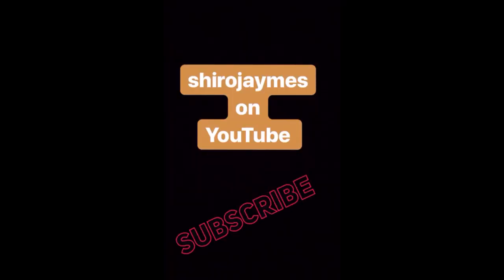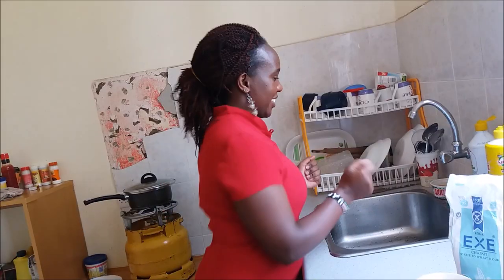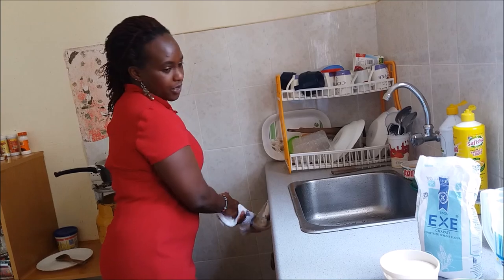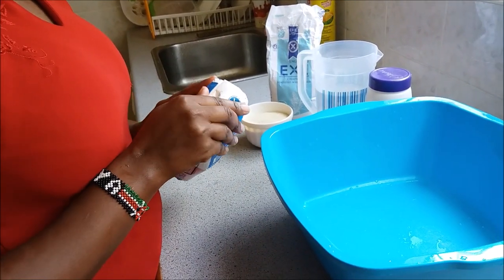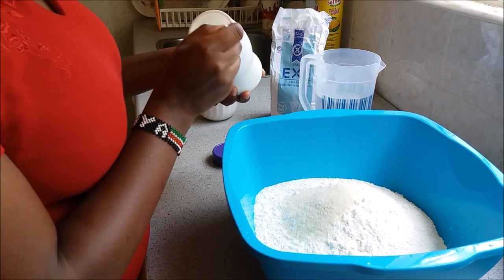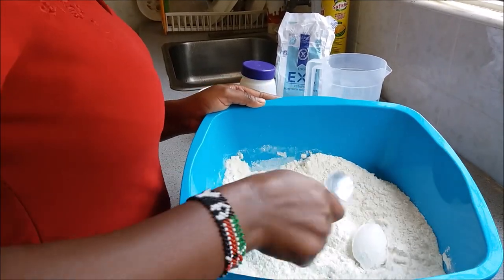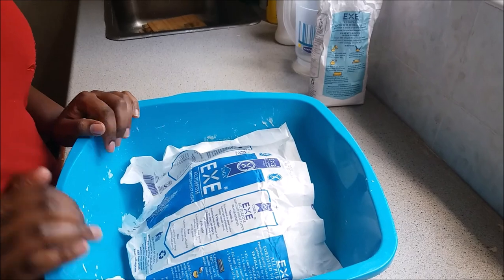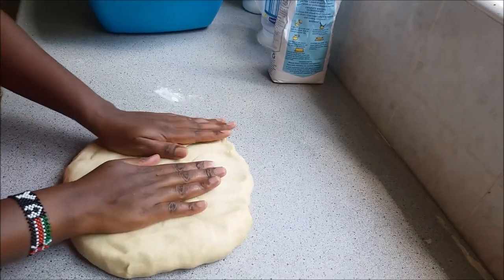HOW TO MAKE SOFT KENYAN CHAPATIS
IN THE EPISODE OF COOK WITH ME ..I SHOW HOW I MAKE SOFT CHAPATIS...CHAPATIS ARE SO LOVED IN KENYA AND THIS HOW I MAKE IT...FOLLOW AND MAKE SOME TOO..ENJOY